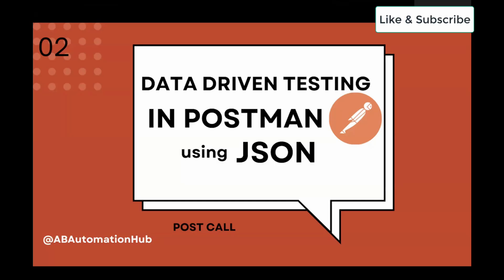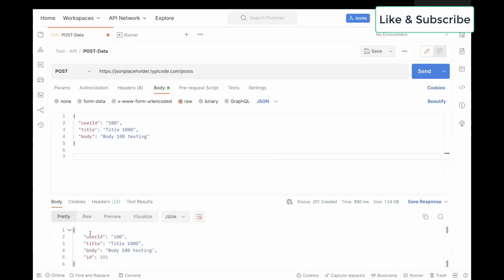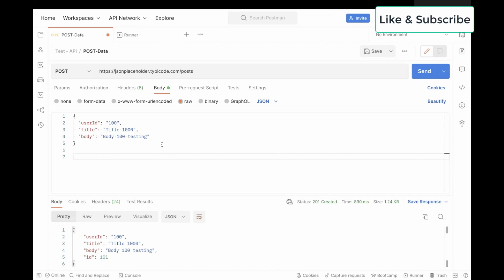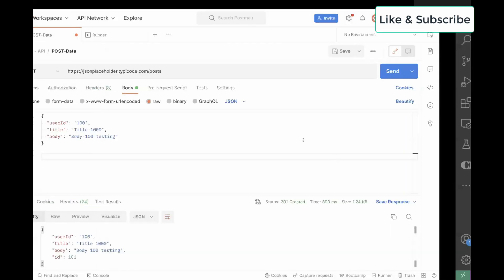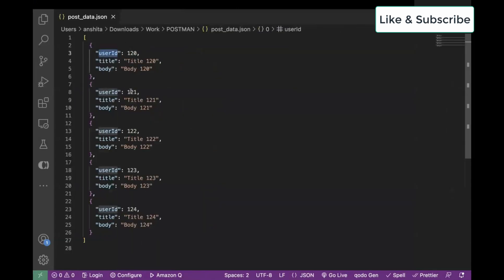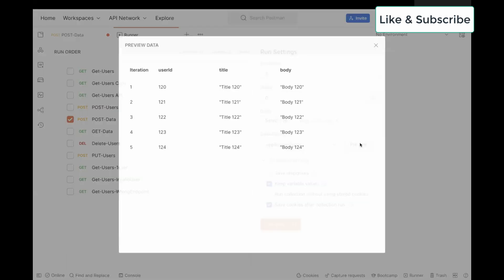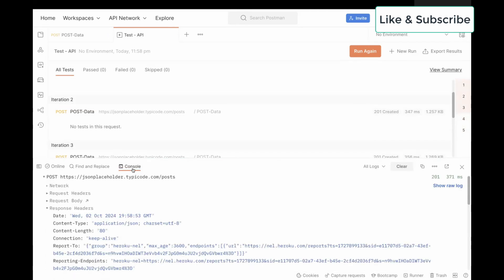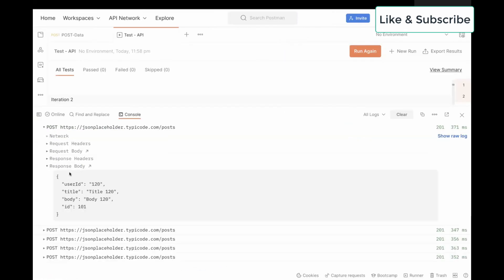02 POSTMAN - Data Driven Testing using JSON || Only via Postman Collection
In this quick video, I have explained how to do data-driven testing in POSTMAN using JSON file